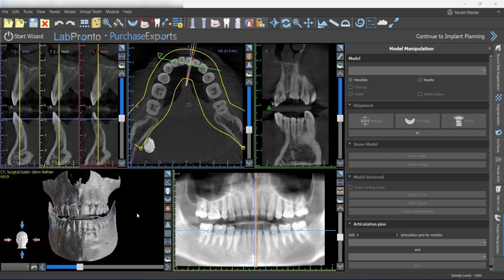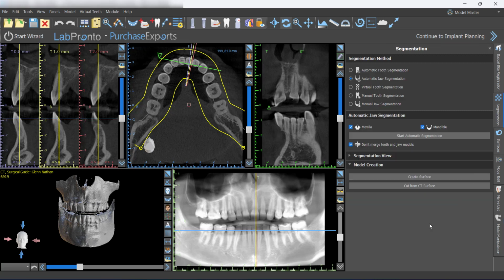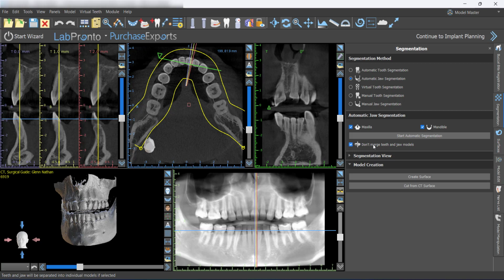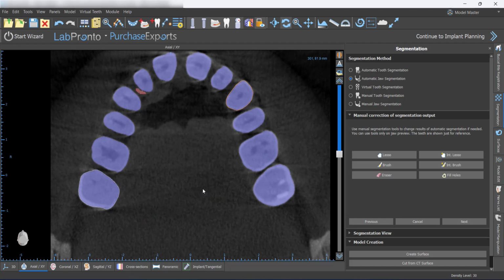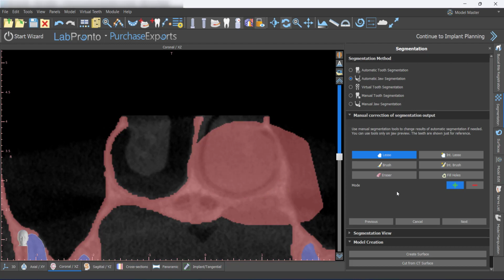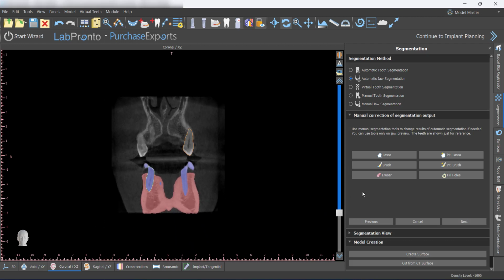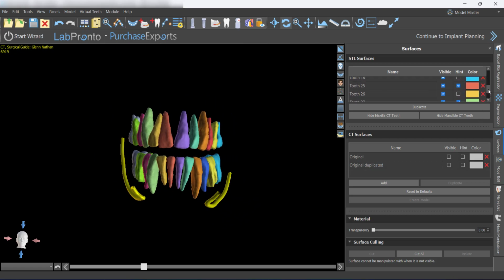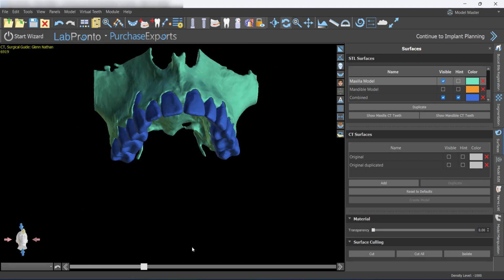AI Driven Automatic Bone Segmentation in Blue Sky Plan!!!!